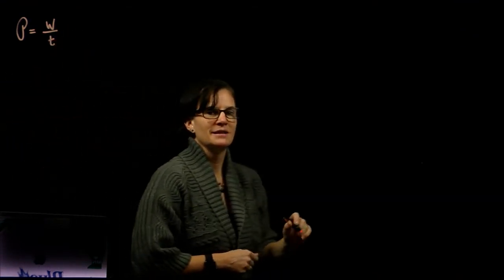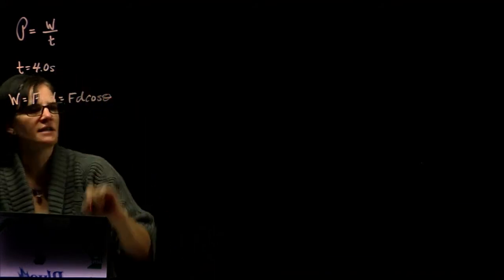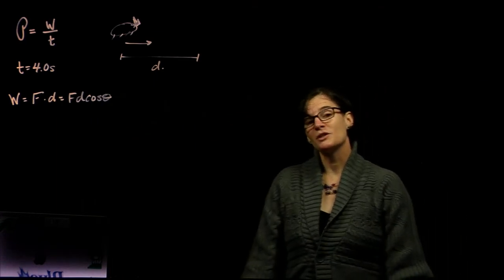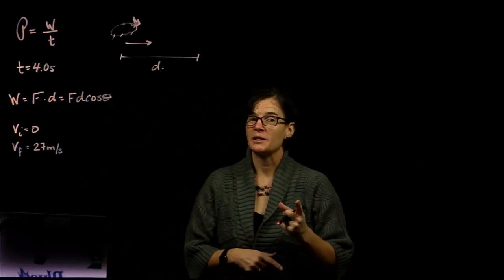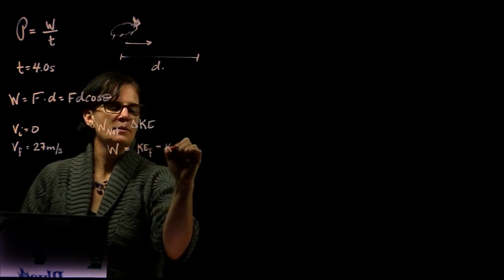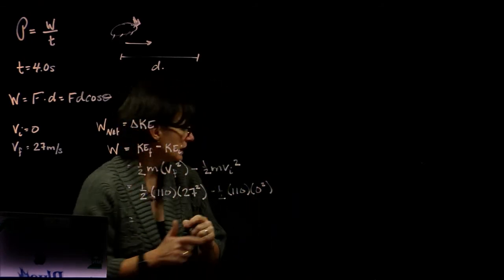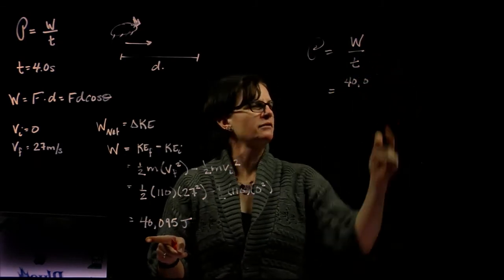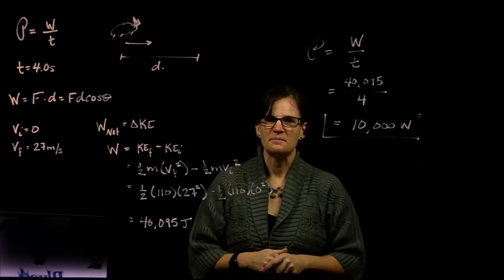Power Problem - running cheetah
Cheetahs are very fast!  They can accelerate from rest to 27m/s in only 4.0s.  What is the average power of a cheetah, whose mass is 110kg, during the acceleration phase of its motion?